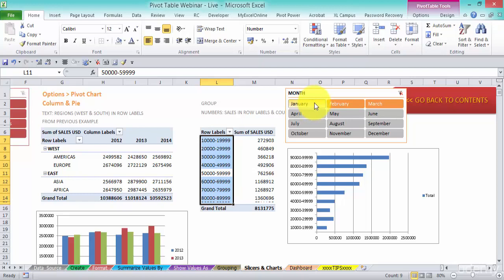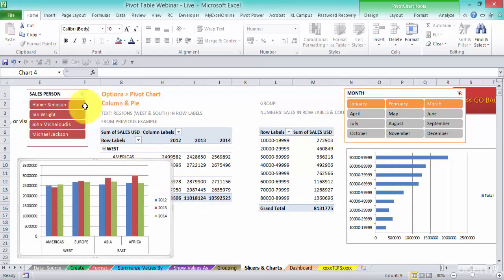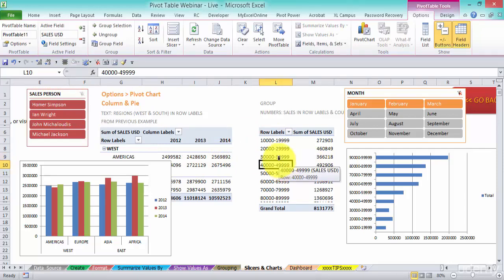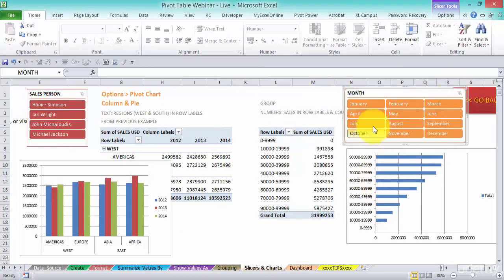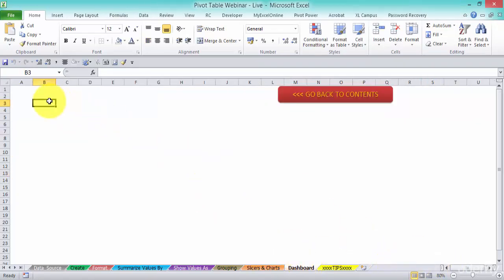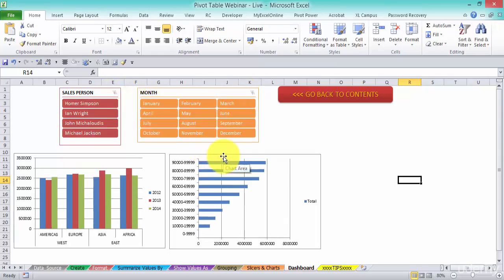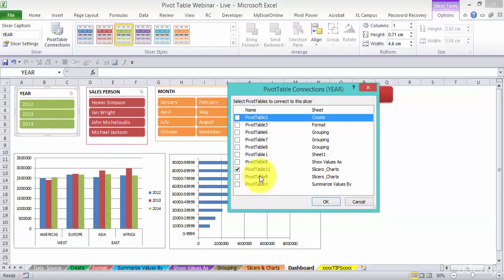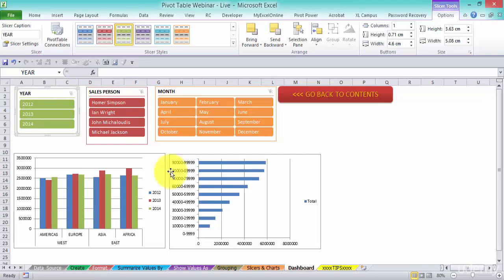Creating an Interactive Excel Dashboard with Slicers & Pivot Charts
Learn how to quickly create an interactive dashboard using pivot tables and pivot charts.  It’s easier than you think!